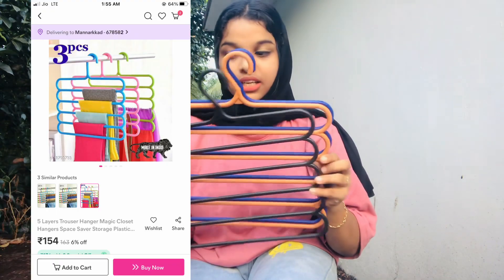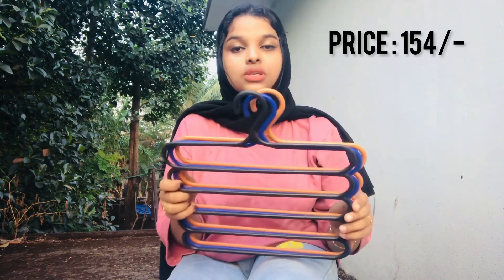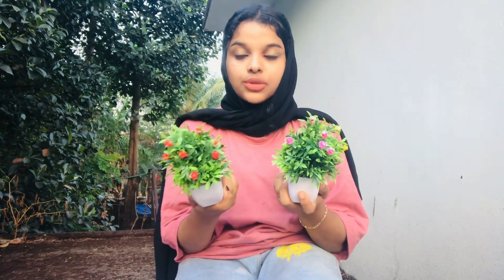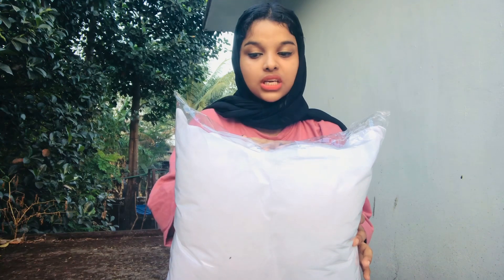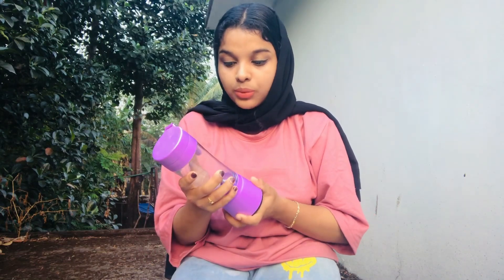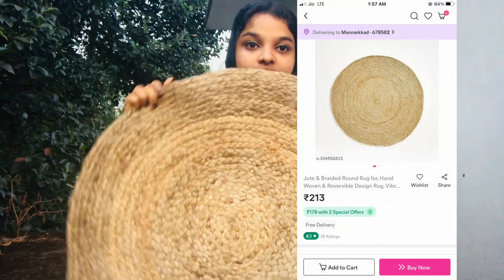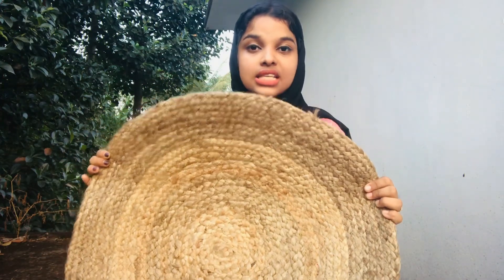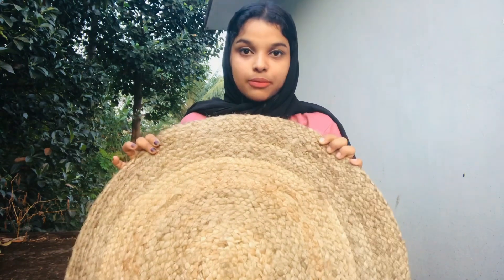Random meesho haul | Home decor | Malayalam | Aflah vespa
Hanger set - s-18799733
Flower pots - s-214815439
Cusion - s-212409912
Portable juicer - s-9050425
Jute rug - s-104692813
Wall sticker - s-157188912